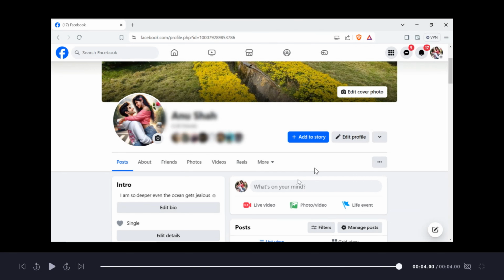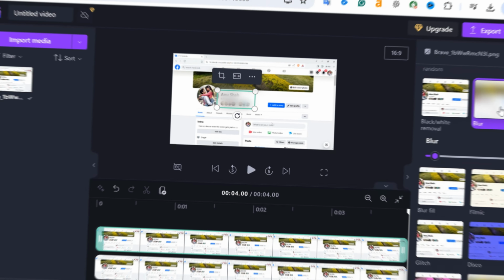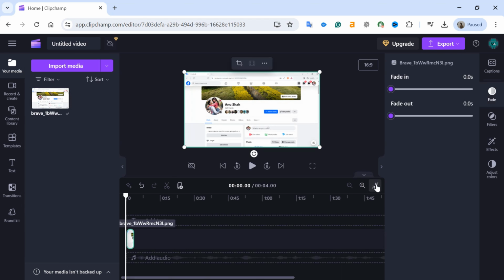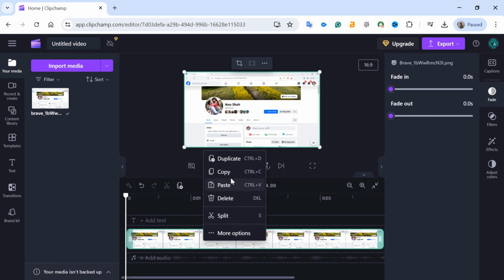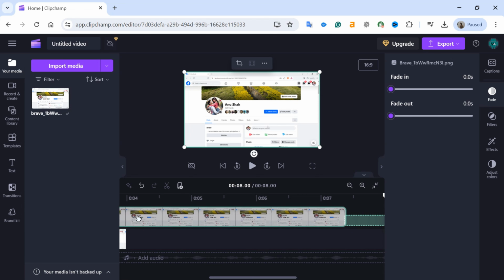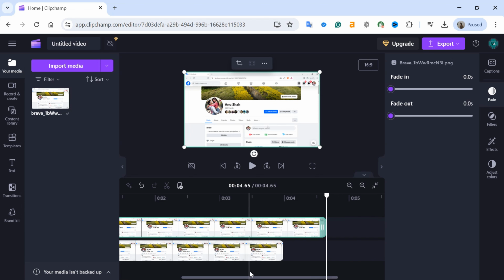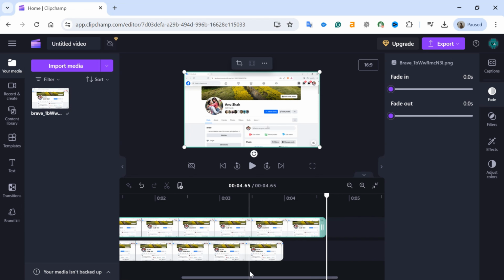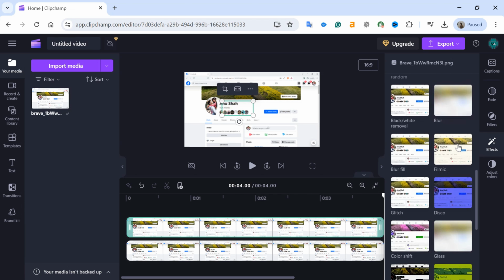How To Blur Video In Clipchamp | Blur A Part Of Video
Welcome back to our new video! Today, I'll guide you through how to blur video in Clipchamp.

If you've been searching for a way to add blur effect to a specific part of the video or image, you've come to the right place.

Blurring a video in Clipchamp involves applying a visual effect to obscure certain parts of the video, making them less clear or completely unrecognizable.

This can be done to the entire video or to specific sections, such as faces, text, or other sensitive information.

Blurring can be used to hide personal details like names, addresses, license plates, and other sensitive information.

🔶STEPS🔶
To blur a part of a video in Clipchamp,
1. Open Clipchamp on your computer.
2. Upload a video that you want to blur entirely or partially.
3. You can upload your video or picture from your computer by clicking on the "Import Media."
4. Drag and drop your uploaded video or image into the timeline.
5. Duplicate the video or image that you want to blur in a specific part.
6. Now, drag and adjust the duplicated clip above the original one.
7. Select the upper layer from the timeline and select Crop from the video preview.
8. Now, crop the video or image and click on the tick icon.
9. From the right side, click on "Effects" and select "Blur."

Now, you can see the account name and followers are blurred. You can also adjust the blur level from the right side.

By following these simple steps, you can easily add a blur effect to your video or photo in the Clipchamp video editor.

This Video Includes:
⟡how to blur video in Clipchamp
⟡how to blur video background in Clipchamp
⟡how to blur password and text in Microsoft Clipchamp
⟡how to add blur effect in Clipchamp
⟡how to blur or mask videos
⟡how to blur out stuff on Clipchamp
⟡blur part of video in Clipchamp